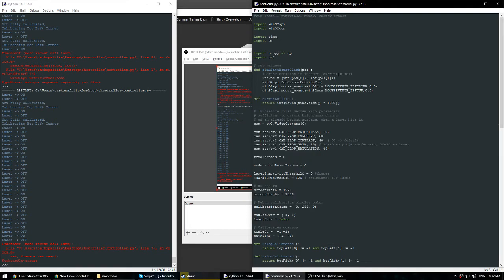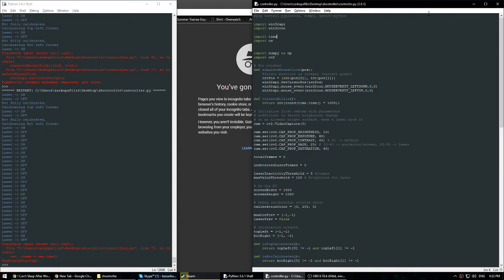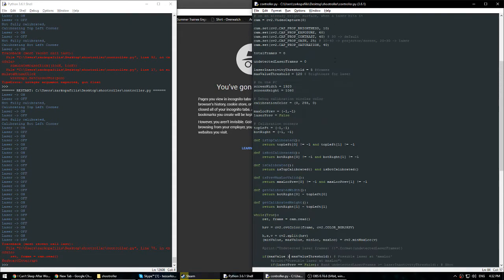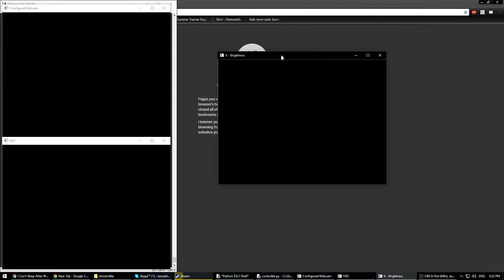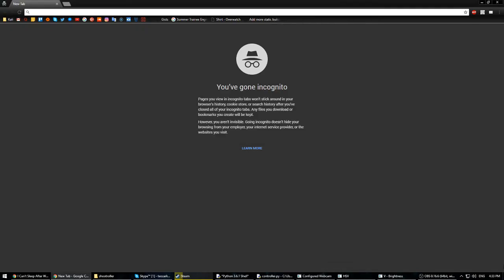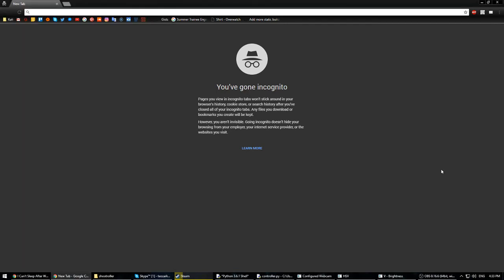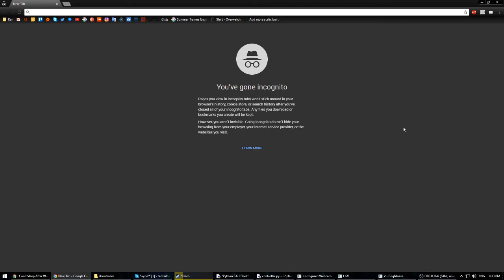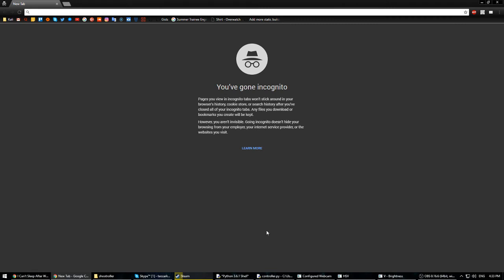OpenCV - Mouse click with laser pointer on wall